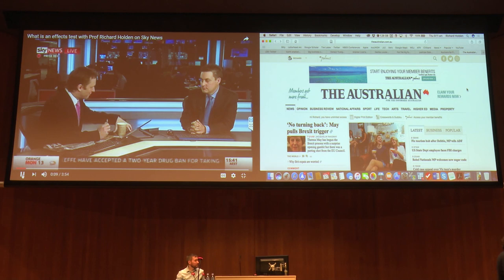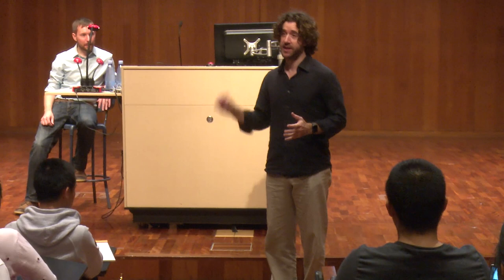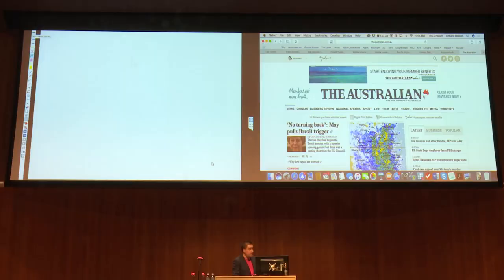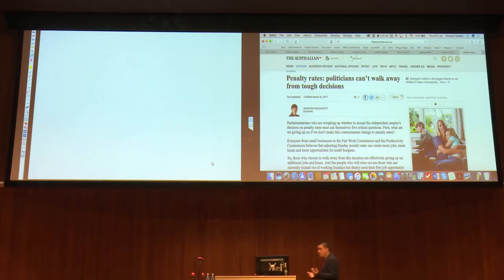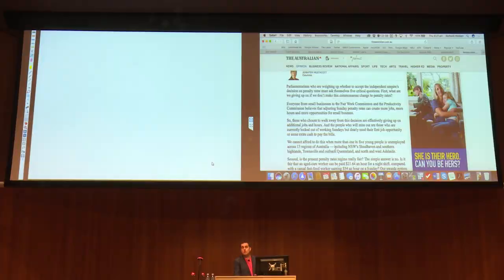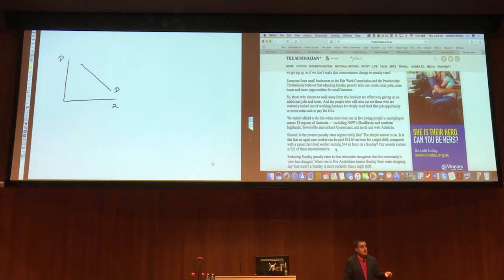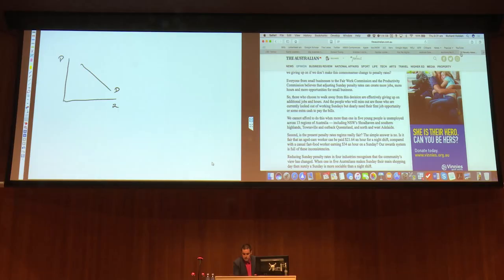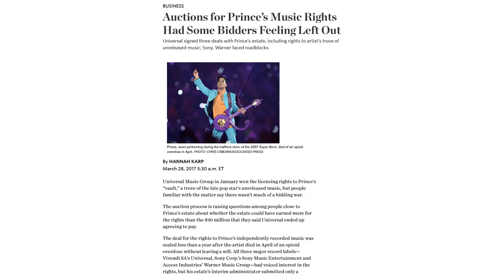Richard Holden - Improv Economics - S1 2017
Professor Richard Holden holds a discussion of recent media coverage of current events and illustrates how economic concepts and thinking can illuminate and clarify our understanding of these events.

Professor Holden is an Australian Research Council Future Fellow, and academic co-lead of the UNSW Grand Challenge on Inequality. His research focuses on contract theory, organizational economics, law and economics, and political economy. He has written on topics including: network capital, political districting, the boundary of the firm, incentives in organizations, mechanism design, and voting rules.

Professor Holden appears regularly on PVO News Day on Sky News and writes for The Australian Financial Review. He also writes a weekly column analyzing global economic data called Vital Signs for The Conversation.